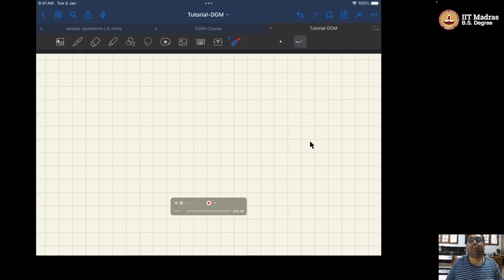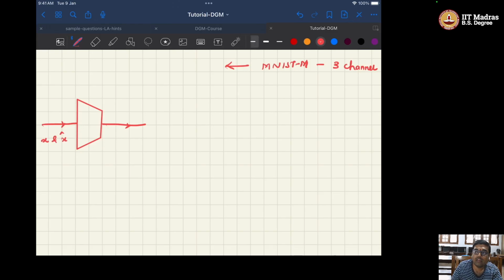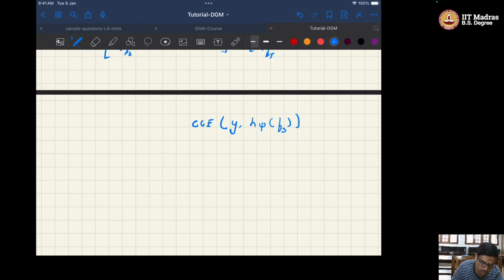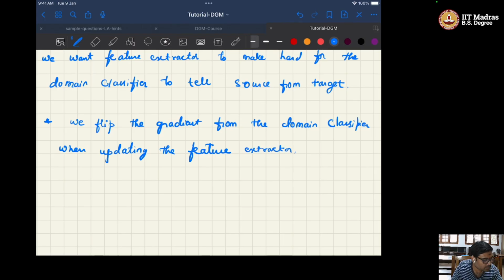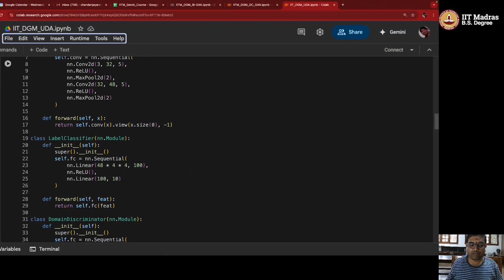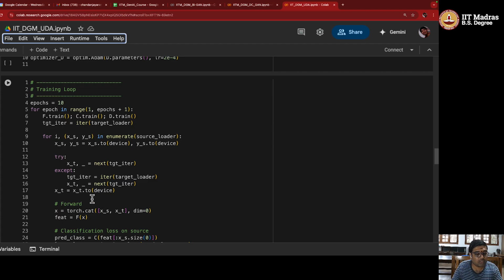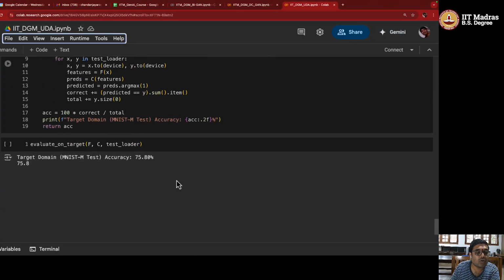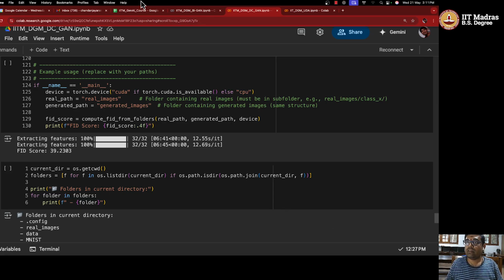W4T8: Tutorial: Implementation of UDA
IISc Bangalore